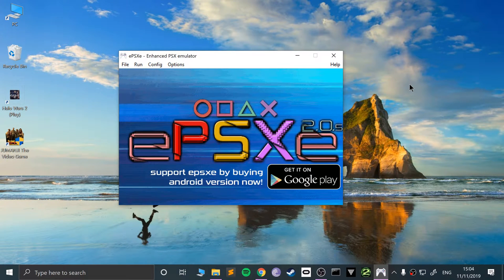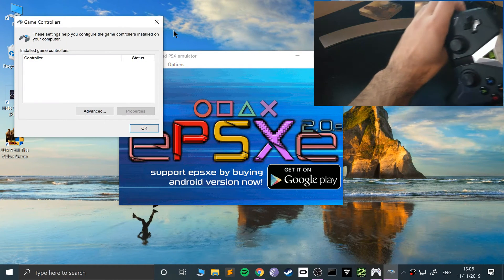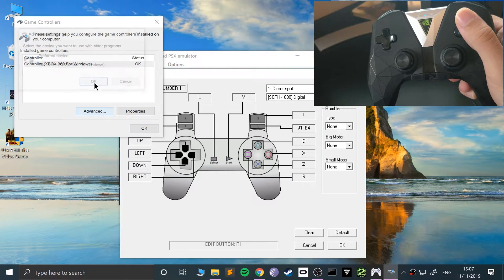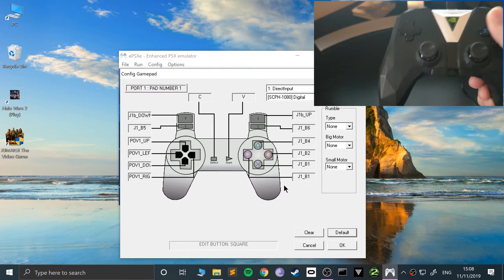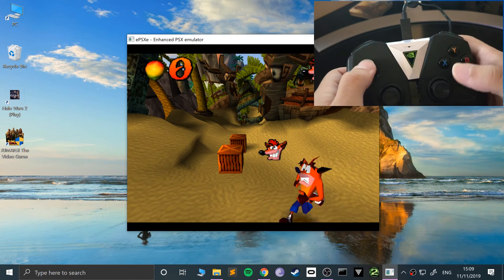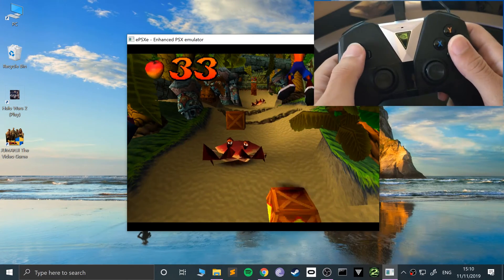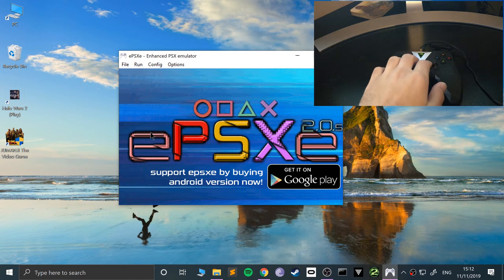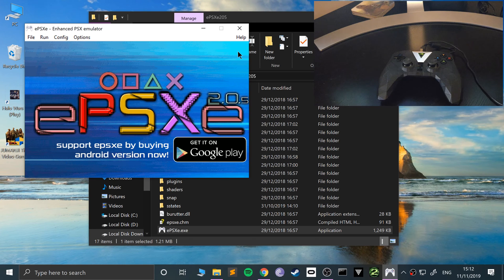How To Connect NVIDIA Shield Wired/Wireless Controller To ePSXe Windows